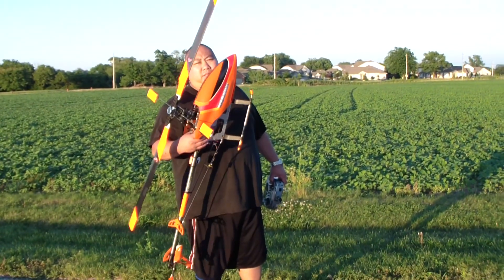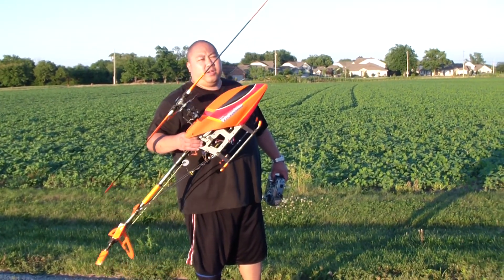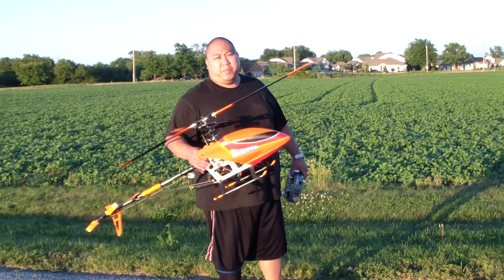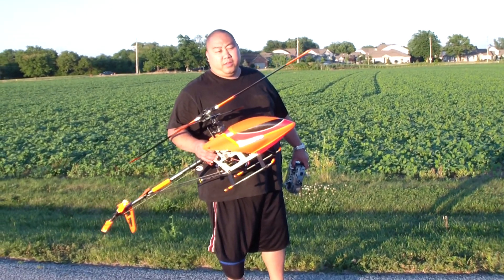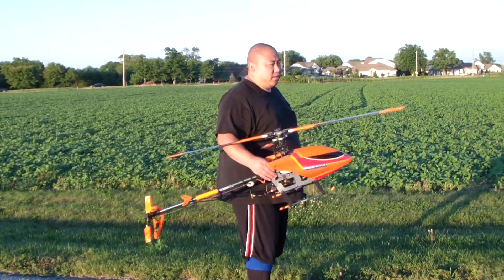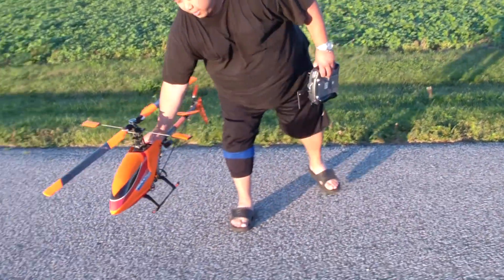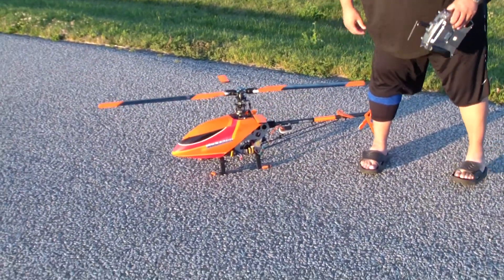Trex 600 new Samsung Camera Test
had a little problem focusing .